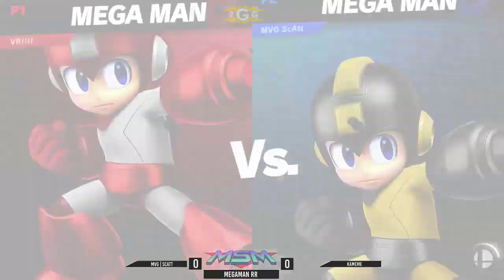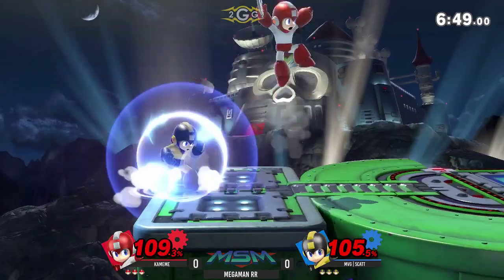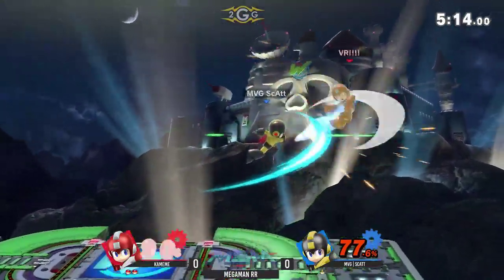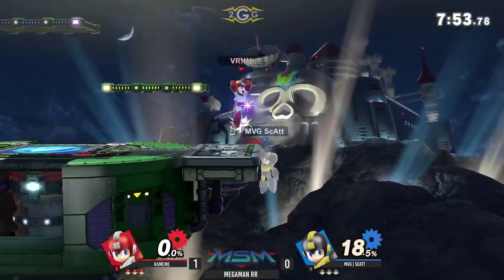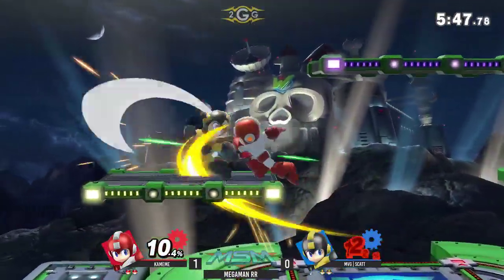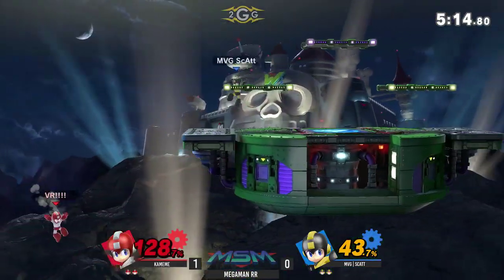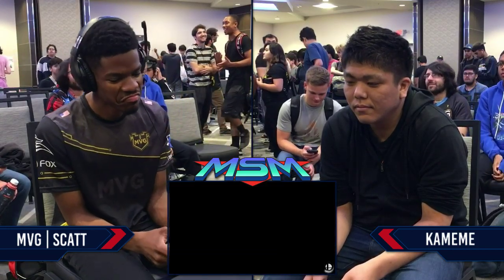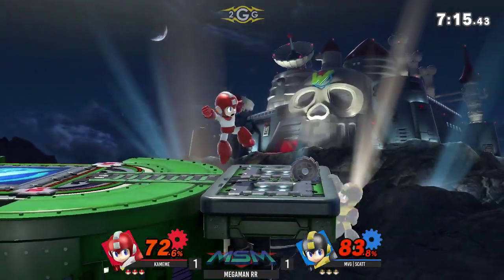MSM 200 - R2G | Kameme (Megaman) vs MVG | Scatt (Megaman) Mega man RR - Smash Ultimate